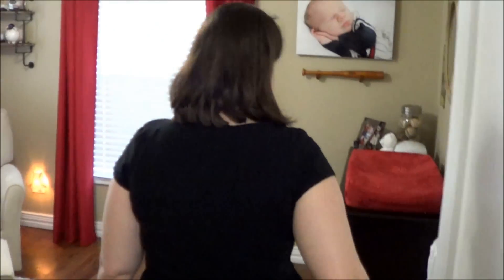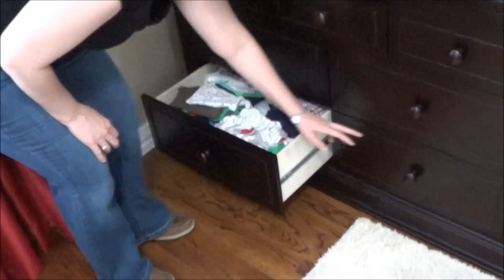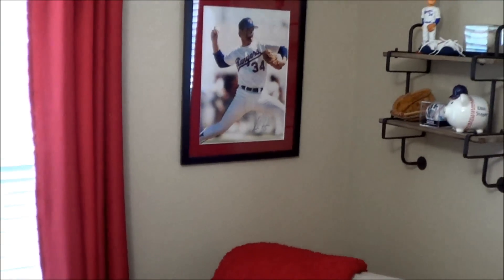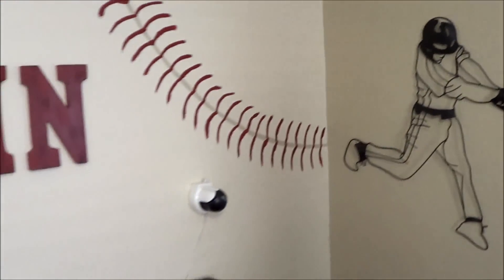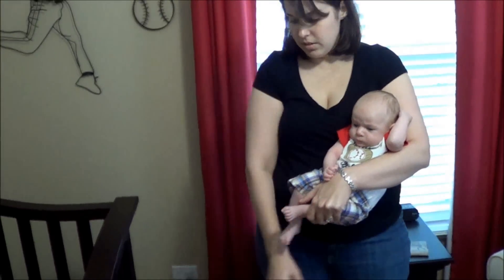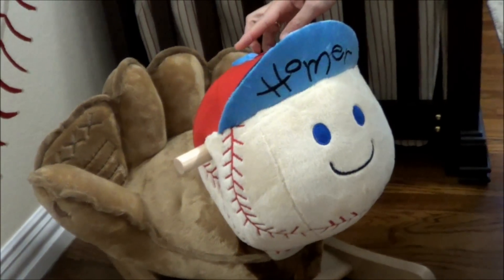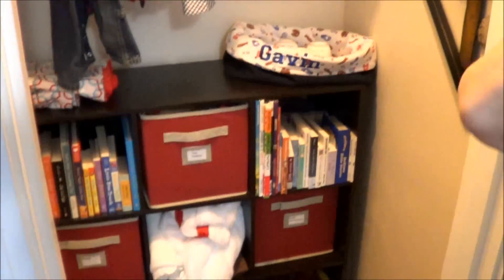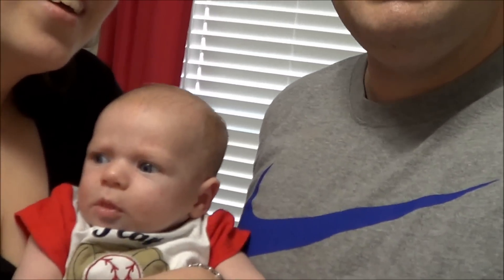NURSERY TOUR - Vintage Baseball Boy Nursery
Here is a tour of Gavin's Vintage Baseball Nursery.  We had so so fun finding everything for his room. Below are where we found the items you see in the video.

00:51 Mini-Contour Changing Pad by Colgate from BuyBuy Baby
00:59 Changing Pad Cover Crimson Red from Little Owls Nest
01:13 Baseball Bear from Mardel
01:26 Baseball Picture frame - Hobby Lobby
01:29 Vintage Baseball Metal Signs, - Hobby Lobby
01:30 Baseball Mirror - Hobby Lobby
01:31 Baseball Light Switch Cover Plate - Hobby Lobby
01:38 Providence by Sorelle Furniture in Dark Espresso from BuyBuy Baby
01:48 Ball Glass Jar from Amazon
01:53 Used Baseballs from Play It Again Sports
02:00 Prince Lionheart Premium Wipe Warmer
02:39 Cloth Diapers by Charlie Banana
03:10 Mpix 16x24 Standout Wall Art Print
03:19 Texas Timber Personalized Baby Bat
03:44 Baseball Night Light from Pottery Barn Kids
03:47 Serra Glider & Ottoman Set by Little Castle from BuyBuy Baby
04:39 Rusty Industrial Shelf with Wood Planks from Hobby Lobby
04:47 Mud Pie Little Slugger Musical Piggy Bank
05:10 First Pitch Baby's First Handprint Baseball
05:15 Rawlings Baby's First Baseball Glove from eBay
05:36 Baseball Shoes 0-3 months by Koala Baby from eBay
06:05 Red Blackout Curtains from Garden Ridge or At Home
06:32 Nightstand - Providence by Sorelle Furniture in Dark Espresso
06:46 Vintage Baseball from Hobby Lobby
06:50 Baseball Lamp from Hobby Lobby
06:55 Handmade Vintage Baseball Coasters (we made them!)
07:24 Marpac Dohm Sound Machine
07:29 Itzbeen Baby Timer
08:03 Metal Baseball Wall Art from Hobby Lobby
08:25 ArtMinds White Wood Letters 9" from Michel's (handpainted by us!)
09:05 Samsung SEW-3037W Wireless Video Baby Monitor w/ Infrared Night Vision & Zoom
09:43 Crimson Red Minky Crib Sheet from Etsy
09:55 (forgot this!) Crib Mattress: Lullaby Earth Super Lightweight Crib Mattress 2-stage
10:05 Boppy Pillow Cover - Crimson Red Minky Fabric frm Etsy
10:10 Changing Pad Cover Crimson Red from Little Owls Nest
10:44 Providence 4-in-1 Crib by Sorelle Furniture from BuyBuy Baby
11:34 Crib Skirt fabric: Woven Stripe Scarlet 2358-7 by Bassett
12:22 Rockabye Homer Baseball Rocker
12:53 Hat Rack from Hobby Lobby
13:21 Large Oak Ruler Growth Chart from Hobby Lobby
13:42 Wall Colors: Behr Gobi Desert & Raffia Cream in Eggshell Paint & Primer in One
13:47 Glidden Red Delicious 8oz paint tester in Eggshell
15:14 Mohawk Home Frise Shag Starch Beige 5 ft. x 8 ft. Indoor Area Rug from Home Depot
15:58 Charlie Banana Diaper Pail - White
16:05 Martha Stewart Living Espresso Stackable 9-Cube Organizer Home Depot
16:42 Martha Stewart Living Barn Red Fabric Drawer from Home Depot
17:00 Baseball Puppy Baby Mat